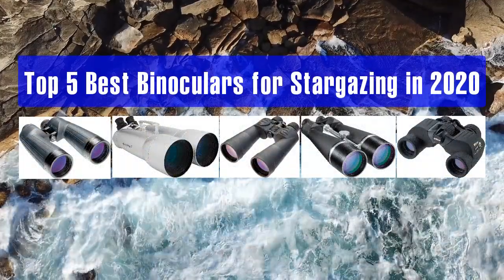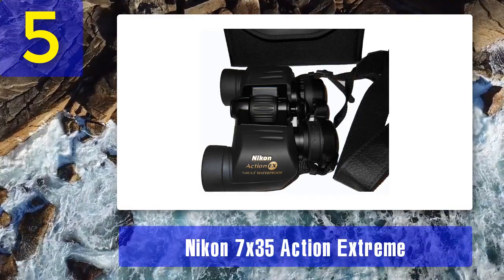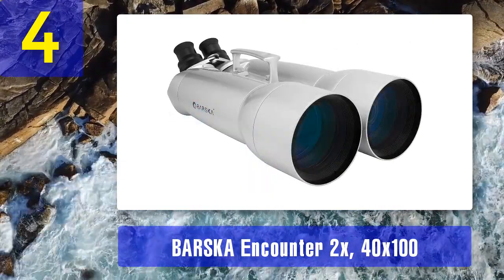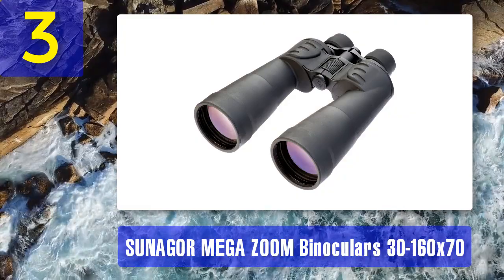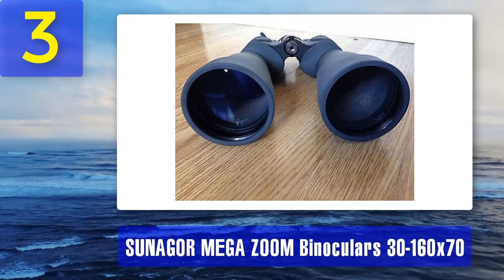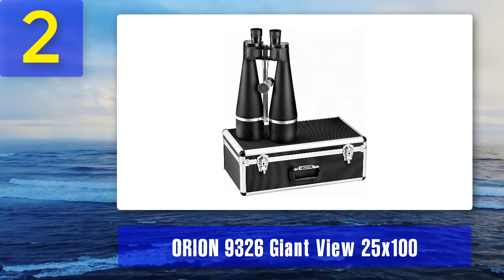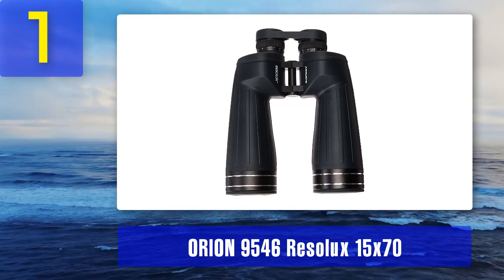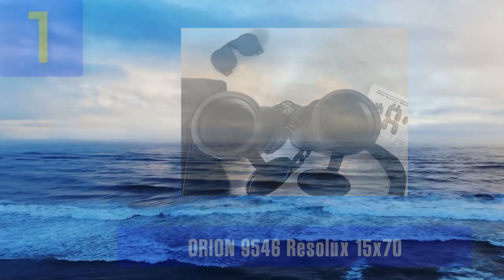Best Binoculars for Stargazing 2024 - Top 5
Top 5 Best Binoculars for Stargazing in 2024

Things that we mentioned in this video:
1. ORION 9546 Resolux 15x70
2. ORION 9326 Giant View 25x100
3. SUNAGOR MEGA ZOOM Binoculars 30-160x70
4. BARSKA Encounter 20x, 40x100
5. Nikon 7x35 Action Extreme